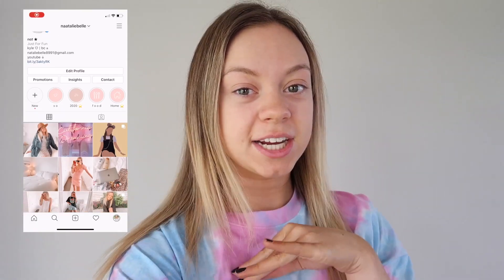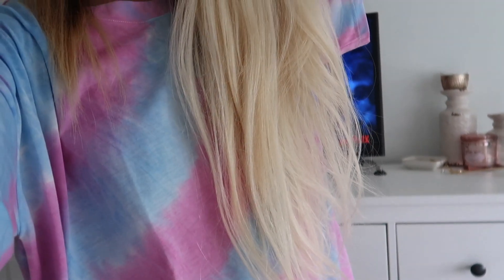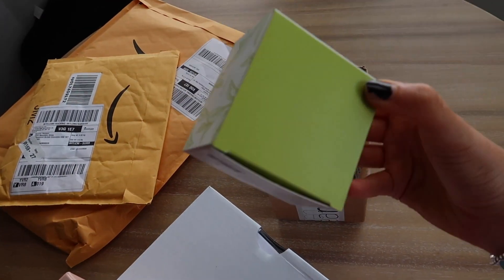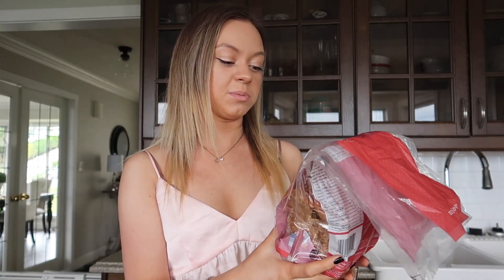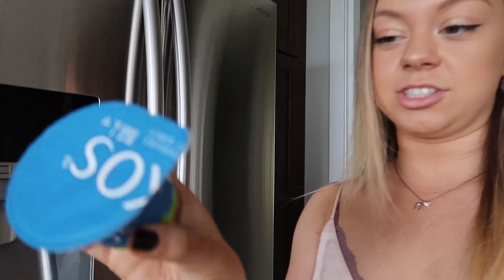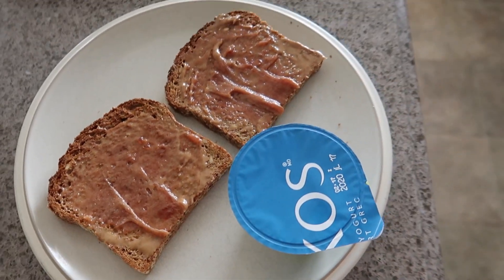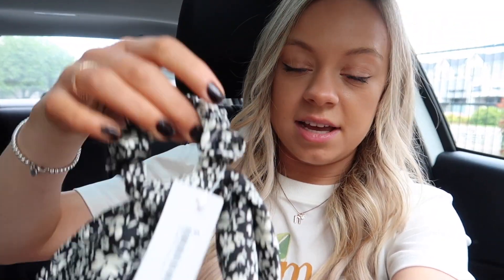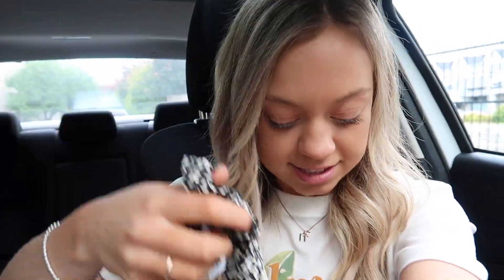PRODUCTIVE DAY IN MY LIFE | hair extensions, breakfast, grwm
Hi guys!!

It is an exciting day because I am finally getting my hair done + getting weft hair extensions installed!! I have had these hair extensions once before and I absolutely loved them!! I will be showing you the before and after along with taking you along in the morning!! 🤍😇